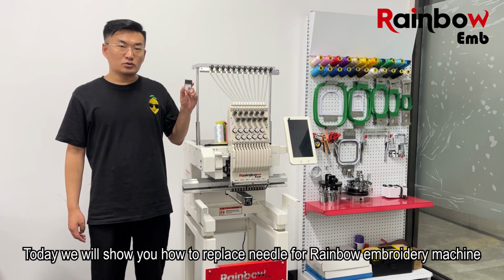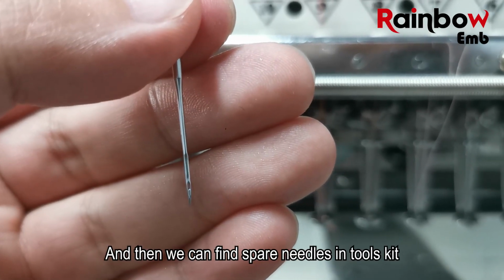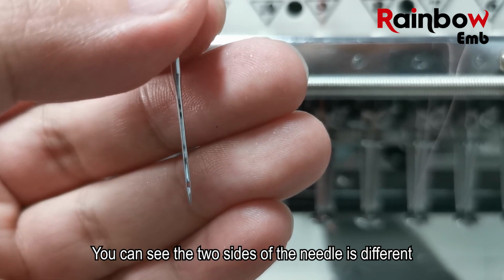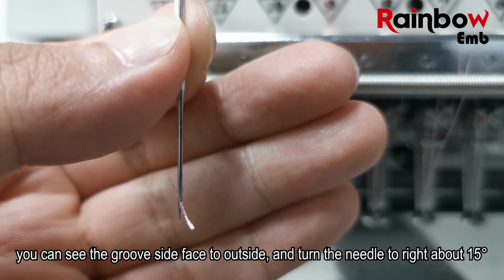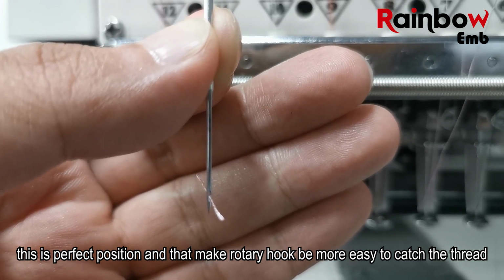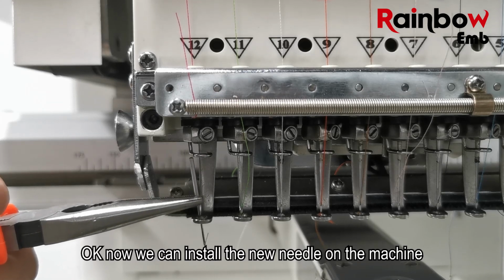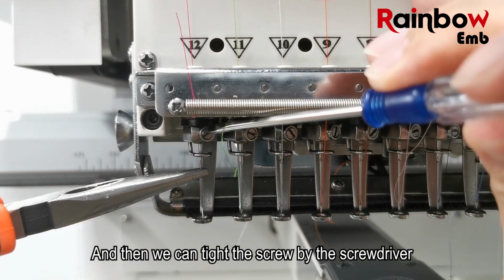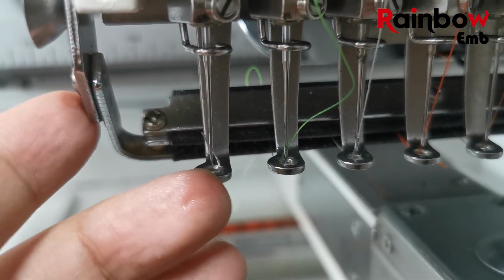Rainbow Embroidery Machine: Replace needle tutorial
If your needle break accidentally or you need to change to other thickness needles. Rainbow engineer team took the video to show you how to replace the needle.

Join Rainbow embroidery machine Facebook group to get FREE embroidery patterns and more information & tips of embroidery business:

Shanghai Rainbow Industrial Co., Ltd.
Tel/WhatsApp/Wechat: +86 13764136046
Add: No.210, Jiurun Industrial Park, No. 1658 Husong Road, Songjiang District, Shanghai, China 201600